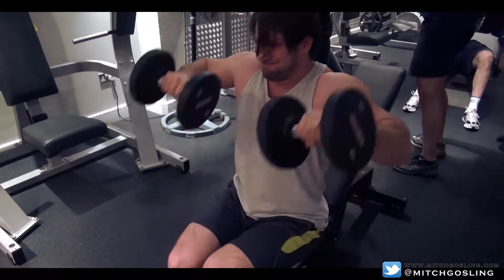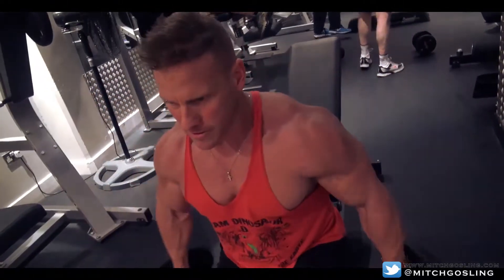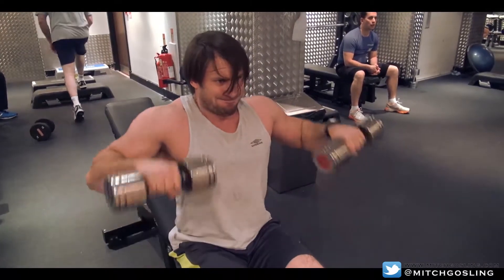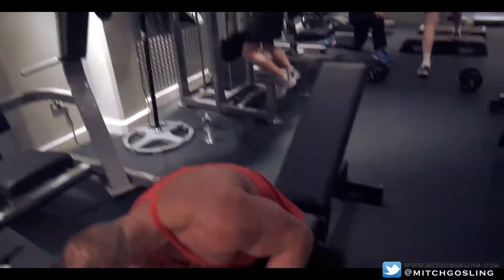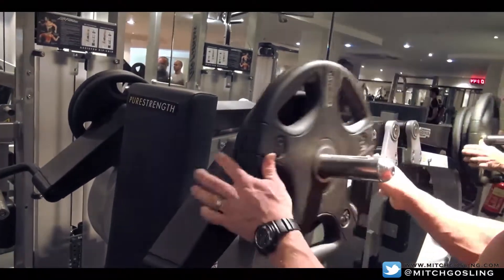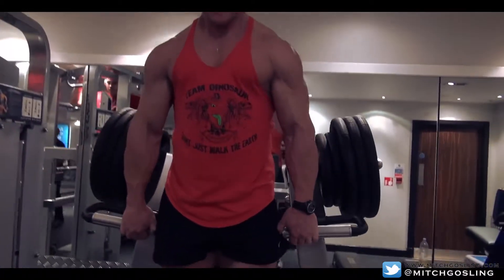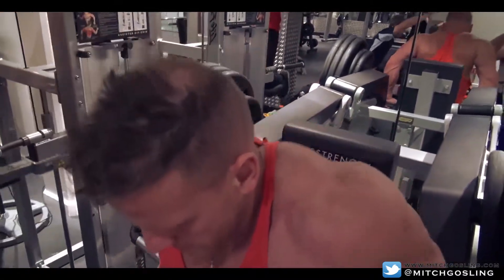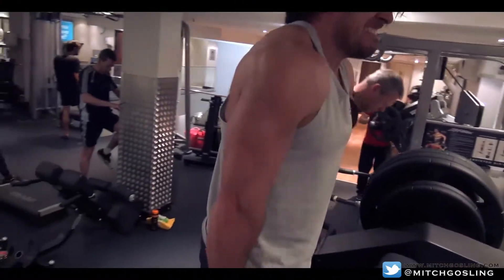Want big shoulders - part 2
workout routine. Shrugs to finish off and a little worked exercise "Seated Dumbbell Upright Rows" which takes some getting used to.

Music / Photographers / Videographers / Stylist / Graphic Designers /Assistants / Talent wanted.